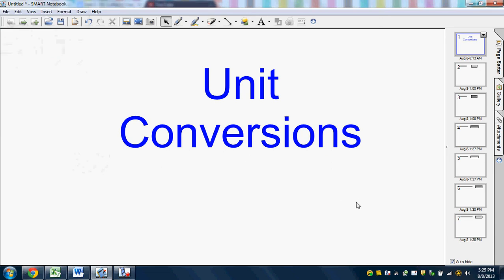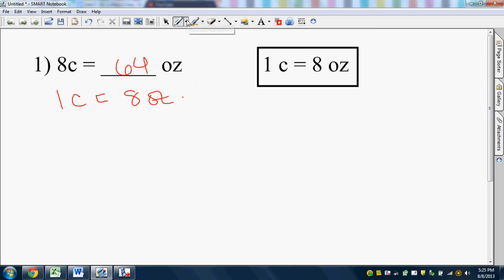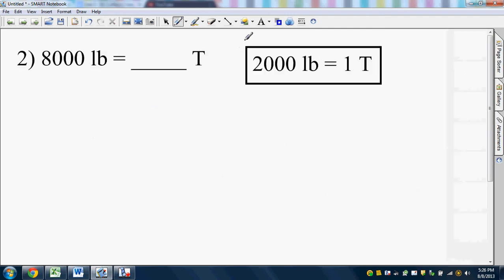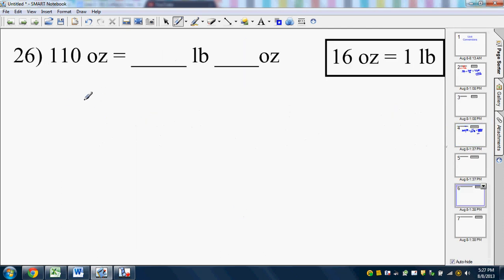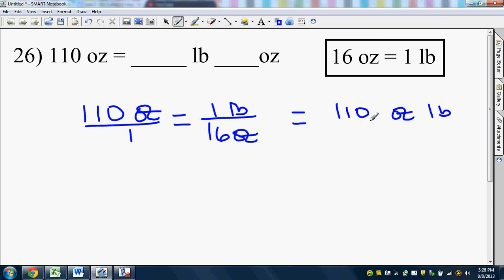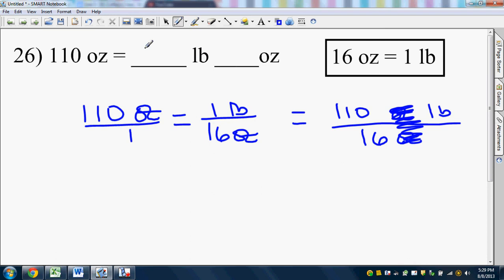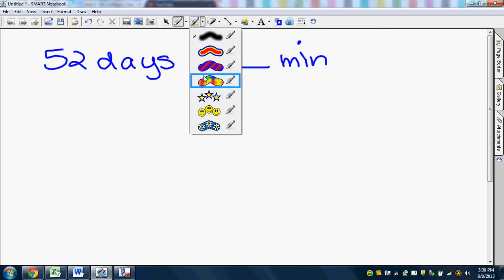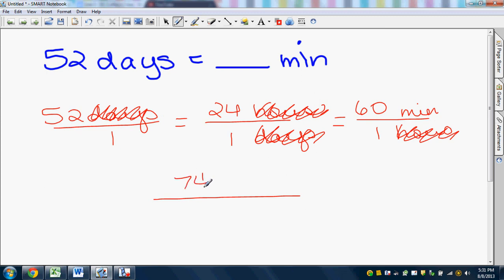Unit Conversions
This video reviews how to convert units using cross simplification.